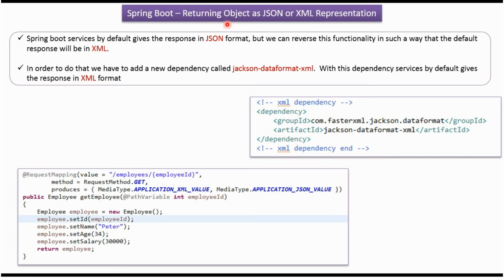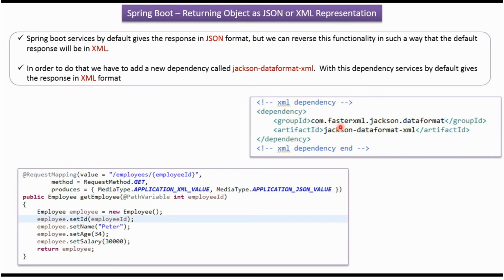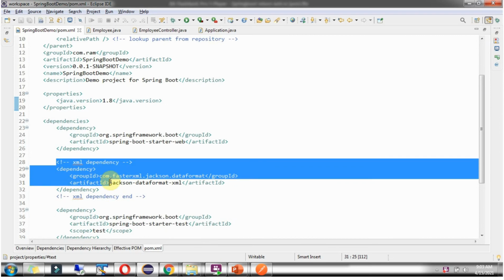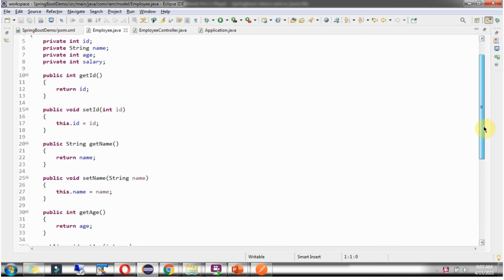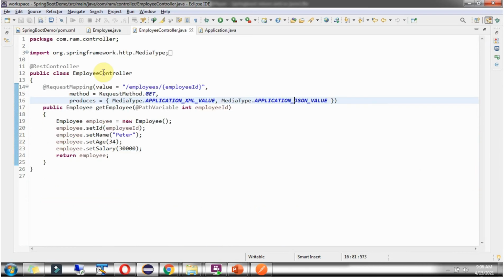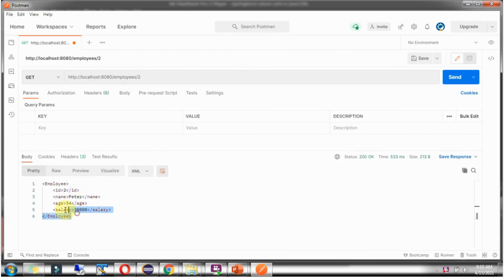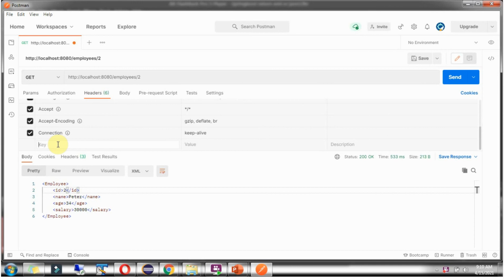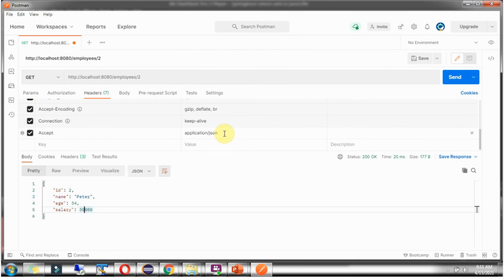Mastering RESTful Web Services with Spring Boot: JSON or XML, What’s Your Choice?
Learn how to master RESTful web services with Spring Boot in this tutorial. Choose between JSON or XML for your data format and build a robust RESTful API using Spring Boot. Perfect for beginners and experienced developers alike!

Are you confused about when to use **JSON** or **XML** in your **Spring Boot RESTful Web Services**? In this video, we’ll break it all down step-by-step — no jargon, no complexity — just clear, beginner-friendly explanations that help you understand **data formats, content negotiation, and API responses** with ease.

You’ll learn **how Spring Boot automatically converts Java objects into JSON or XML**, and how you can **control the format** returned to clients using **HTTP headers, message converters, and annotations**. Whether you’re building a simple API or a large-scale backend system, mastering these concepts will make your REST services more powerful and flexible.

✅ What **RESTful Web Services** are and how they work in **Spring Boot**.
✅ The difference between **JSON** and **XML** — and when to use each.
✅ How **Spring Boot automatically serializes and deserializes** data.
✅ What **Content Negotiation** means and how it helps choose data formats.
✅ How to configure **Message Converters** for JSON or XML outputs.
✅ Real-time examples showing how to return **JSON or XML responses** from your APIs.
✅ A simple guide to **choosing the best format** for your clients.

By the end of this video, you’ll have a complete understanding of how **Spring Boot REST APIs handle JSON and XML**, and you’ll know how to **customize responses** for your users — like a pro!

👉 If you find this video helpful, don’t forget to **LIKE**, **COMMENT**, **SHARE**, and most importantly, **SUBSCRIBE** to the channel for more **Spring Boot RESTful Web Services tutorials, Java backend development tips, and API best practices** every week!